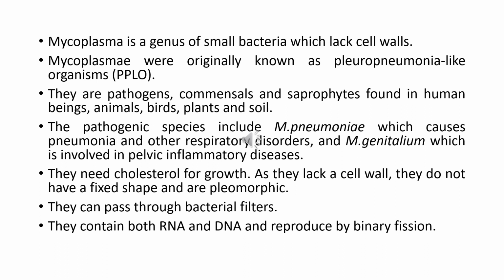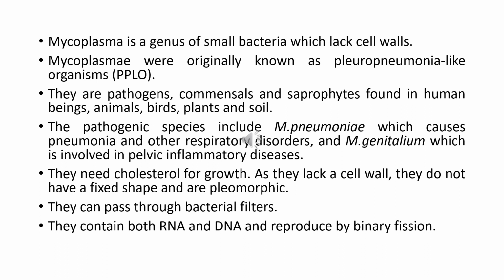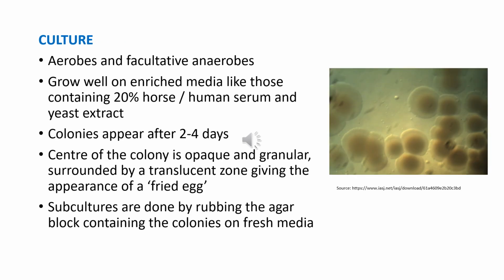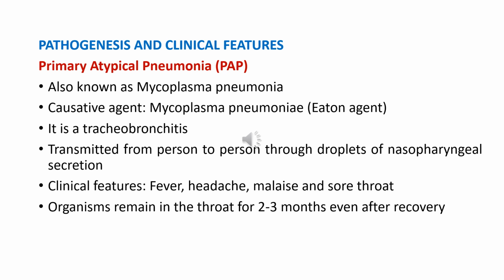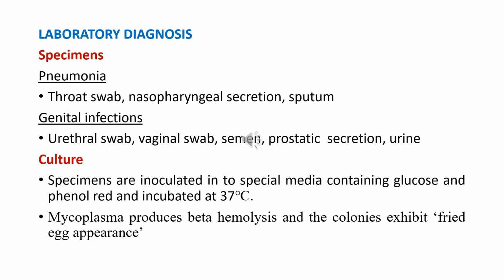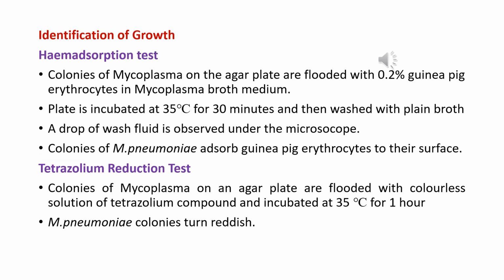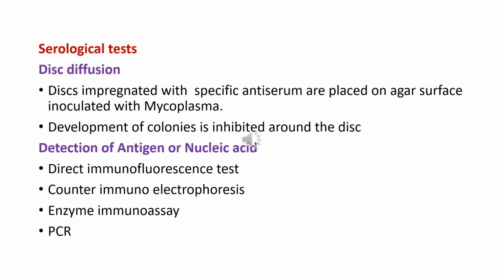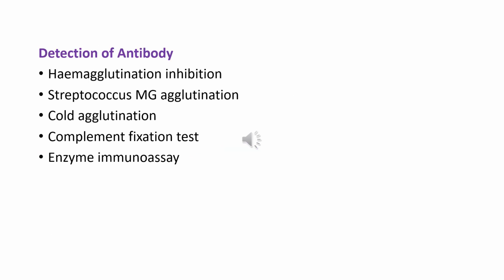SJCTNC-C.SWAMINATHAN-21PMB23-MEDICAL MICROBIOLOGY-UNIT II-MYCOPLASMA